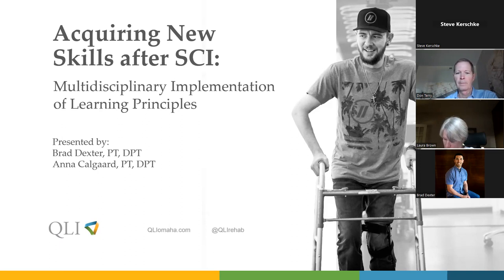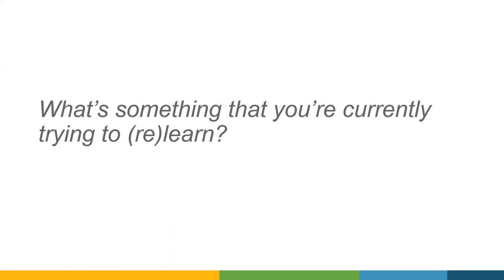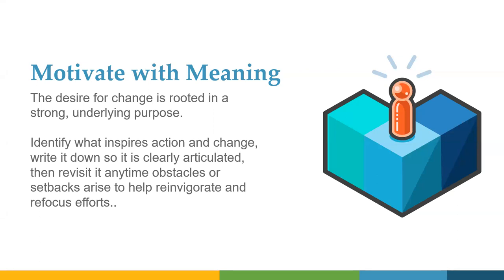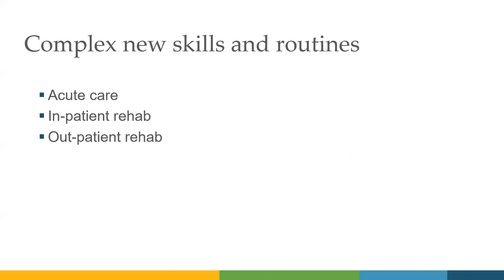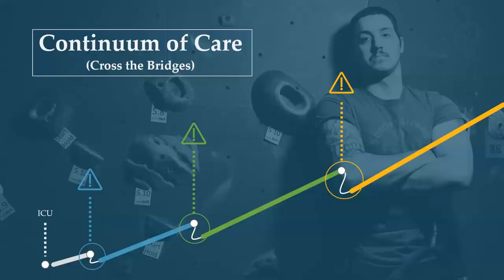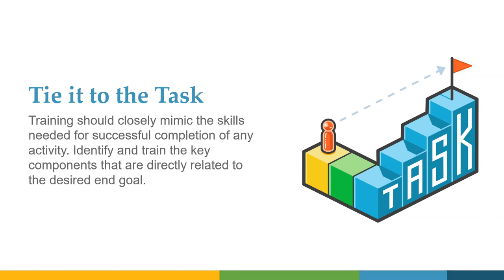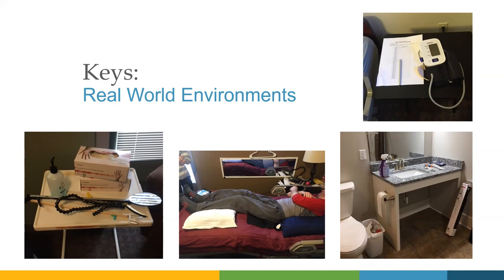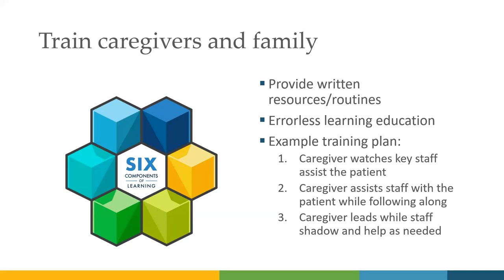Acquiring New Skills after SCI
COURSE DESCRIPTION
This presentation will address the key concepts and approaches to facilitating learning after a spinal cord injury. Information to be shared includes the factors that limit learning, how to best facilitate learning, and examples of routines specific to individuals with a spinal cord injury. Anecdotal examples will be provided to illustrate the application of these concepts.

COURSE OBJECTIVES: Upon completion, participants should be able to:

- Identify factors that limit new learning and skill retention after spinal cord injury.
- Provide three examples of complex SCI related routines that can be taught more effectively with learning techniques.
- Generate an example of a learning routine.
- Discuss how to best facilitate action engagement in the generation and completion of learning routines.